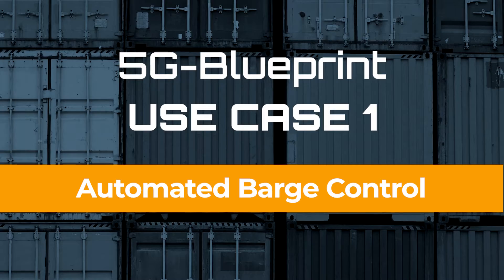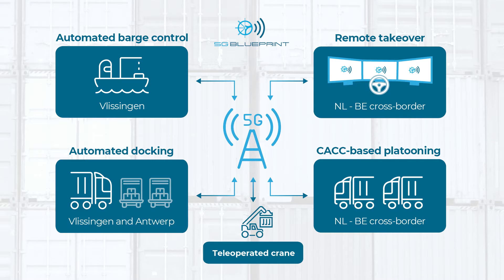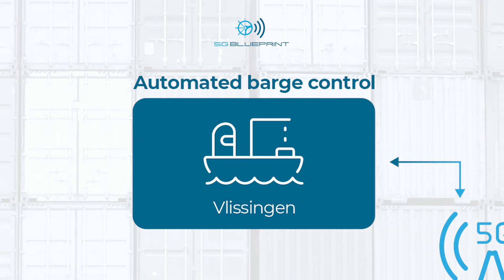Use Case 1: Automated barge control